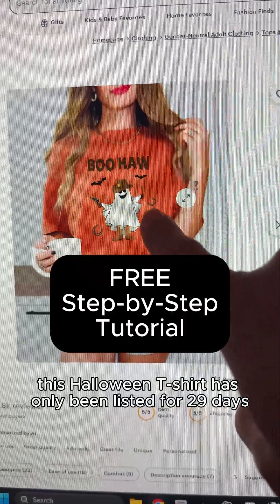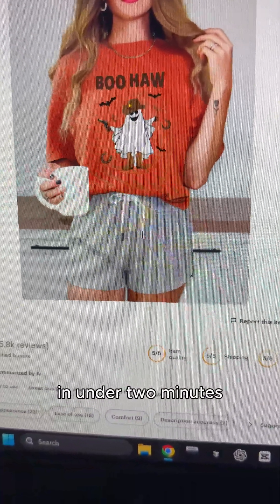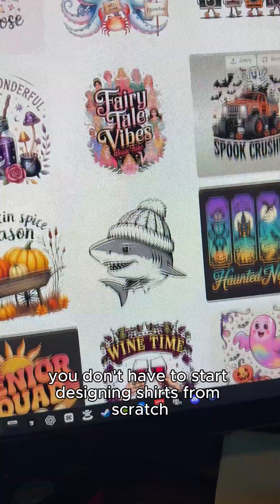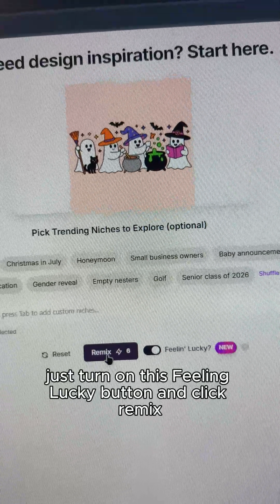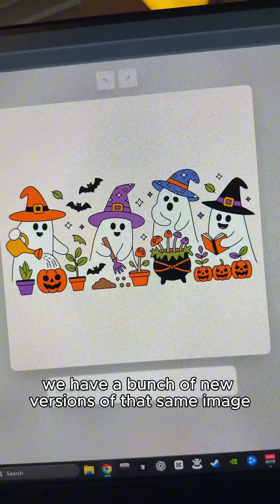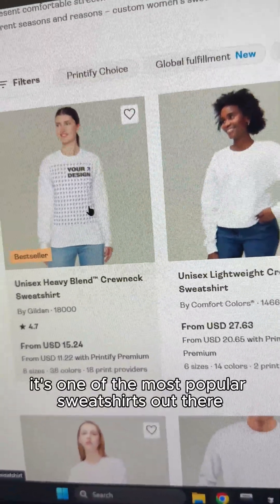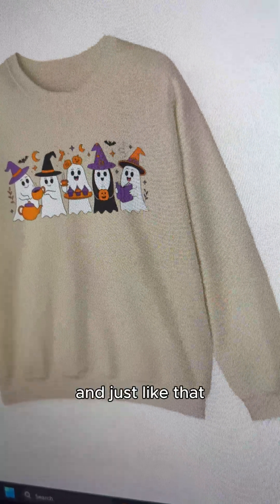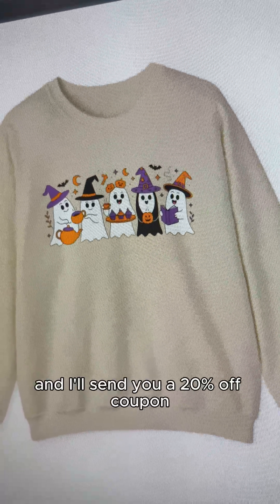How to Make a $2,000/Month Halloween T-Shirt in 2 Minutes with AI (Etsy POD Tutorial)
This Halloween T-shirt has only been listed for 29 days on Etsy, is already in 20+ carts, and is making over $2,000 a month… and I’m going to show you exactly how to make one in UNDER 2 MINUTES using PodSpy + Printify! 🚀

Whether you’re a complete beginner or an experienced Etsy seller, this method lets you:
✅ Create unique Halloween designs fast using AI
✅ Skip starting from scratch with ready-to-remix templates
✅ Upload directly to Printify & start selling in minutes

🎯 Why this works:
Halloween is one of the biggest seasonal opportunities for print-on-demand sellers, and with the right designs posted early, you can ride the trend all season long.